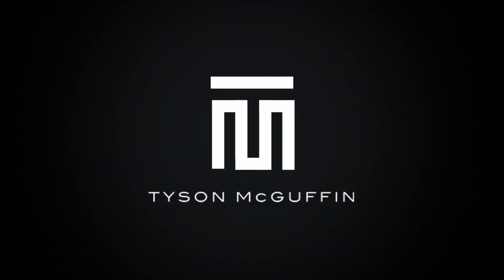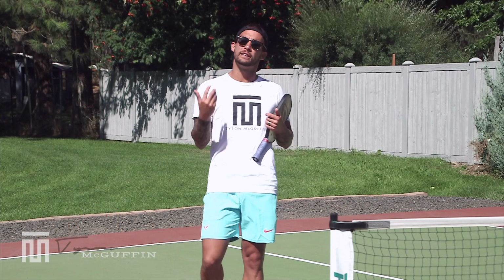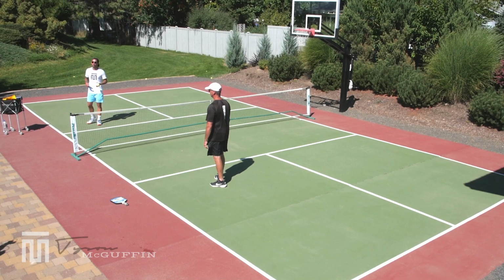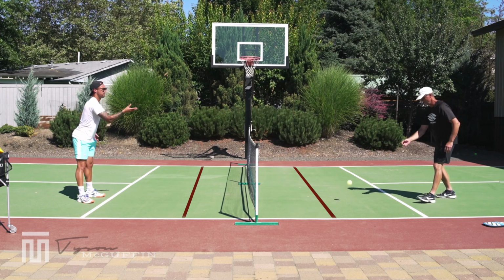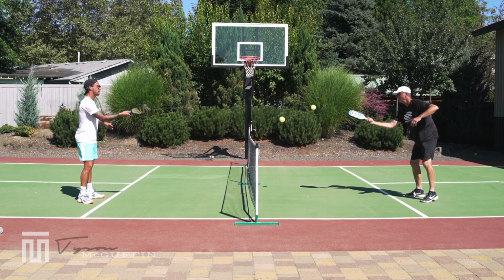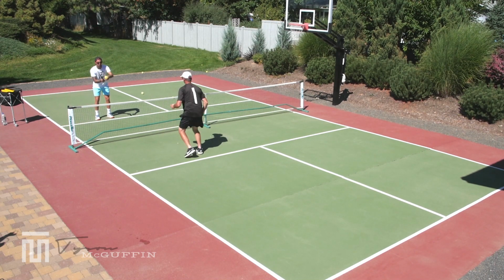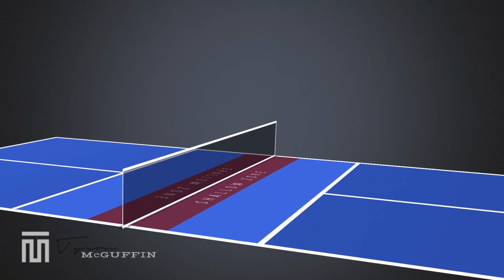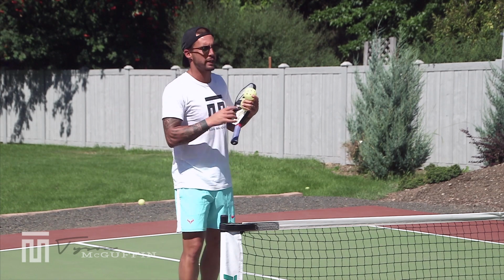Tyson McGuffin Pickleball Coaching- 9 Week Fundamental Series- Week #1 Lift Dink for 2.5-3.0 Players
For 2.5-3.0 Players. When do you use a Lift Dink? Is there a right time to Push vs Lift? In this video, Tyson discuss when you should use the Lift Dink and how you can improve your defensive options. Good defense is good offense.

Timestamps:
00:00 Intro
2:31 Drills
8:43 Game

Amazon Favorites

Join us at a TM Signature PB Camp!